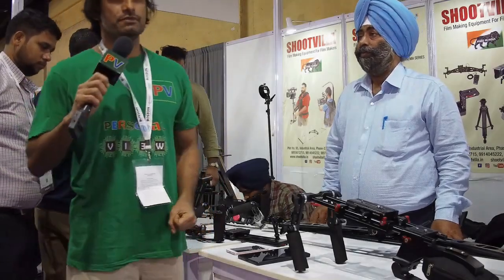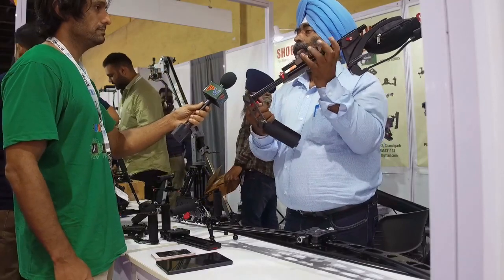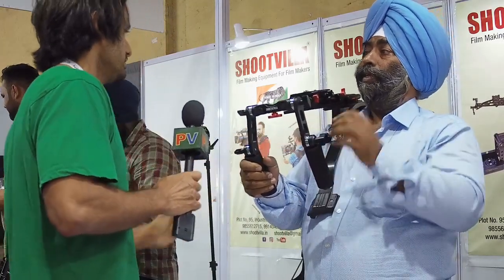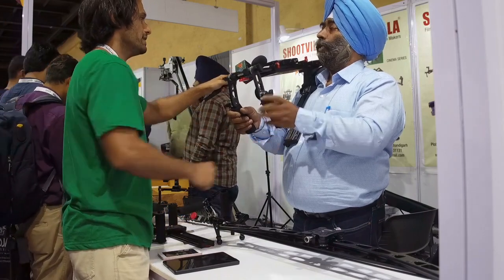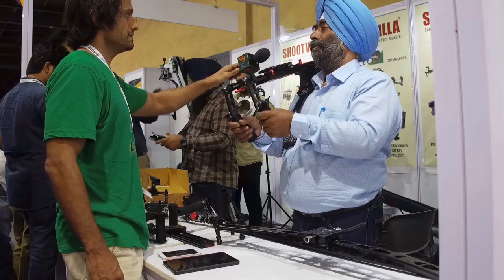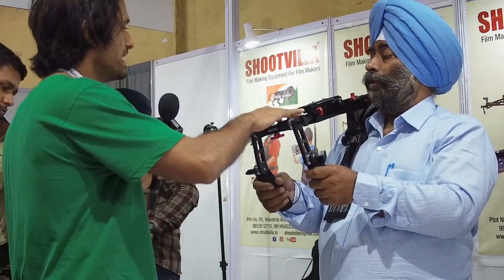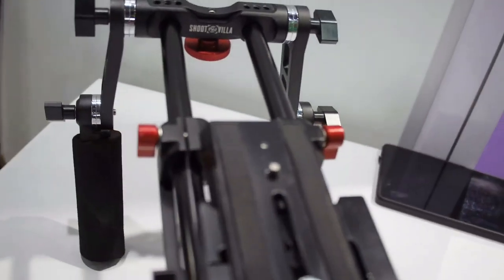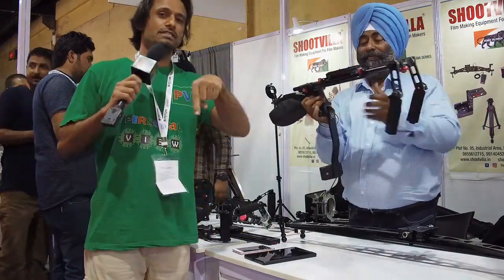Shootvilla Shoulder Rig for Cameras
Shootvila Shoulder Mount Rig with Chest Support adds stability and takes the entire load from the hands, sets you free for focusing, zooming & operating the camera controls.